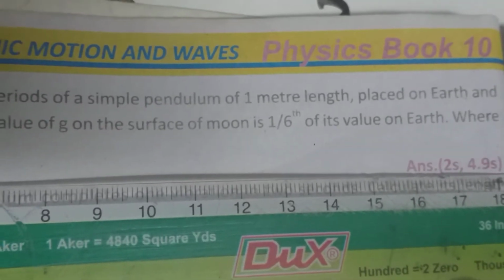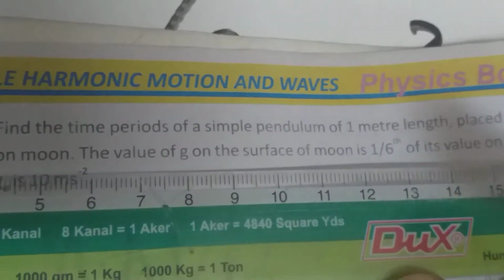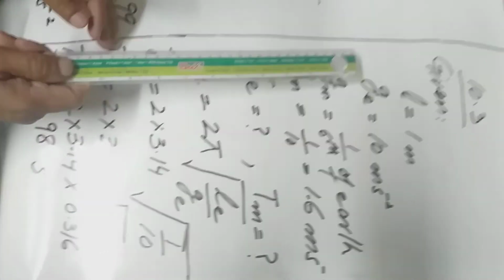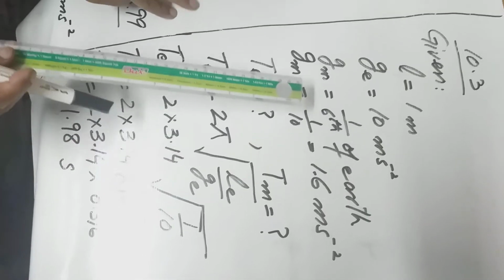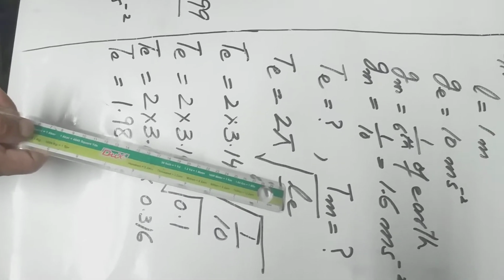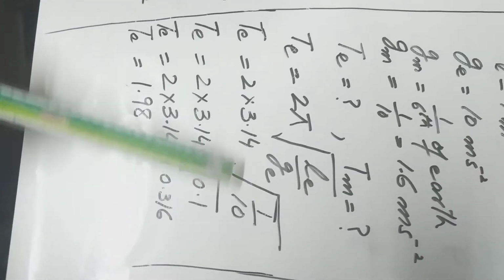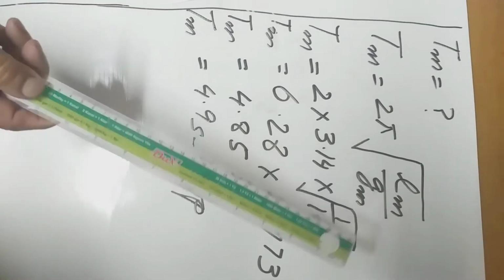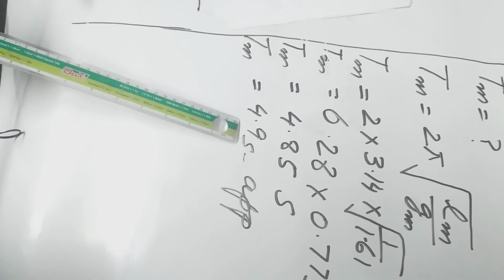June 26, 2020